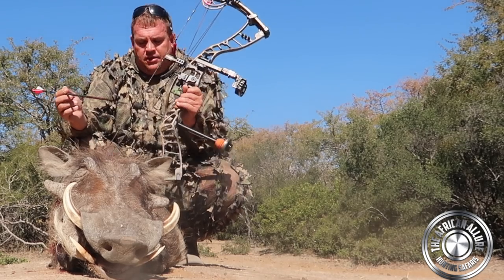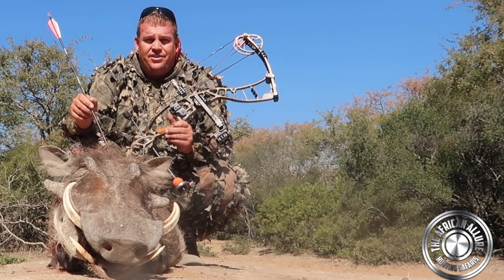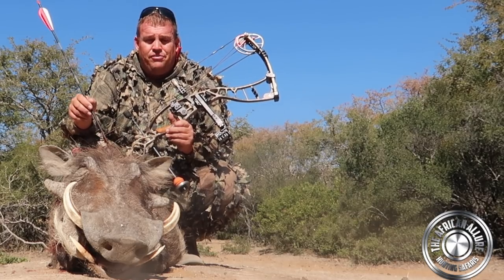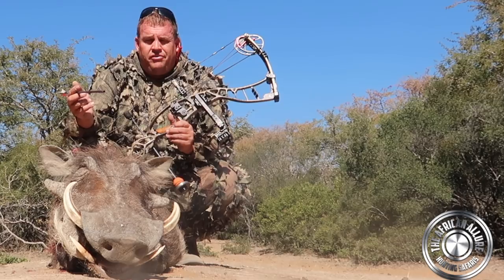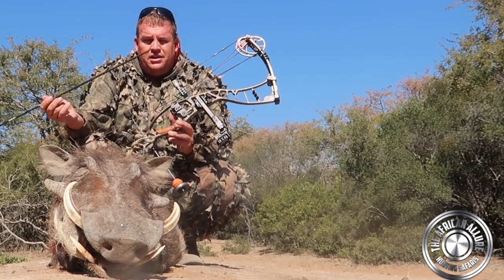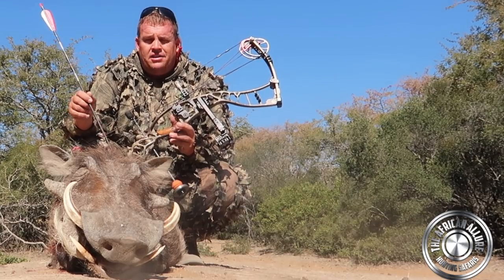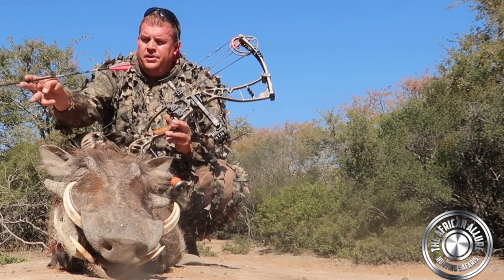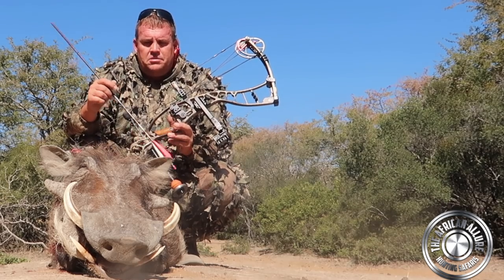The Matrix Warthog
Wow What a morning -really lucky to get some quality footage of this string jumper.
String jumper is a bit of a misnomer in Africa - it what we refer to as the movement away from the sound as the string makes contact with the stopper on the Bow/or the arrow pops off the string - in most cases the quarry will drop and rotate away from the sound and in this process they are able to absorb much of the Arrows Terminal energy - so with a lack of weight behind the arrow it would have much the same response as a catchers Mitt in Baseball - Imagine catching a Pingpong ball or a Bowling ball with a catchers Mitt?? -I know which one I would rather Catch..

This Adult Warthog male was taken this AM at around 10h40 South African Time.
It is interesting to note how this warthog is able to String Jump even at short distances.

Would a lighter faster arrow have made a difference? Maybe...
If it had hit the same place would it have stopped this warthog or would this pig be running around with Jewellery tonight? - Most likely as the Arrow slated the middle of the vertebrae not between the Discs. There is also a correction the arrow Flight time is just short of 0.25 of a second

We are an owner run family operated South African Hunting business.
We aim to create memories and keep our guests coming back for more.